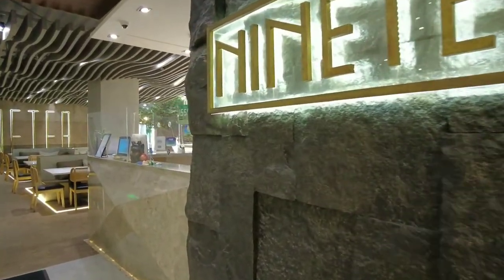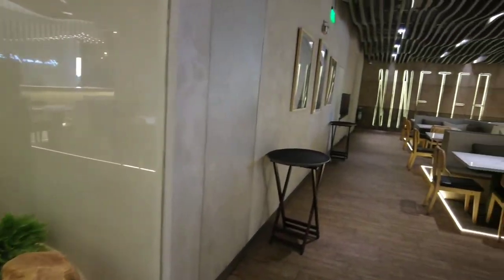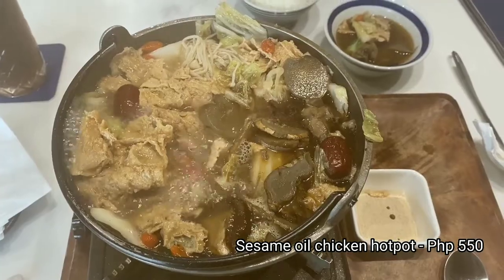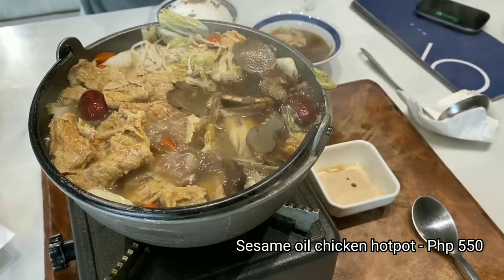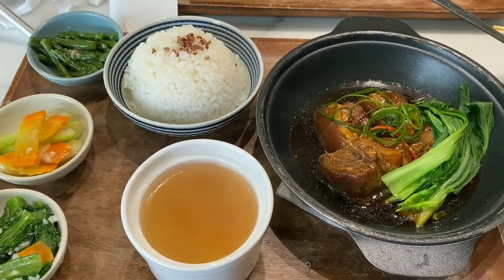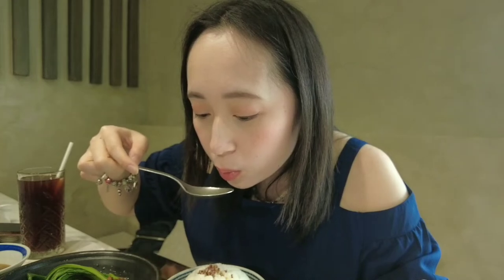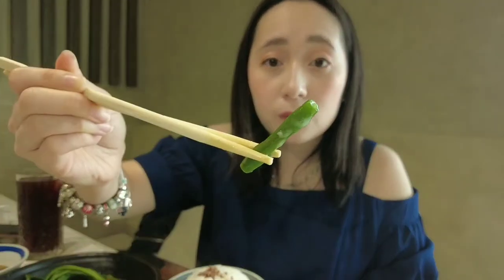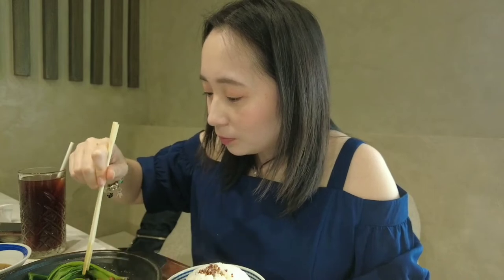Amazing Taiwanese Hotpot Place in the Parañaque | Philippines Food Review #5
There's a legit Hotpot Place in Metro Manila. I went to try out some of their dishes and here's my review of the food I ate there.

We bought our own food when I made this review.  All opinions are mine, this does not mean that the restaurant is good or bad, I'm just reviewing the food I ate during this video.  We all have different tastes and preferences in food, my preference might be different from yours.